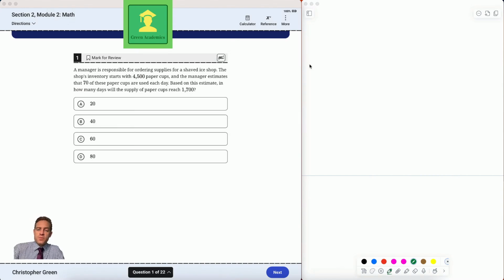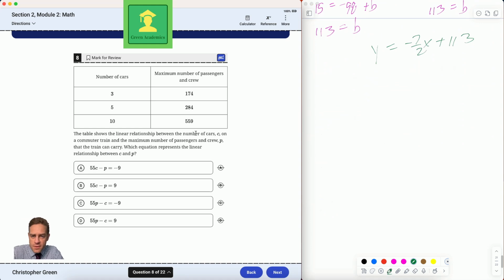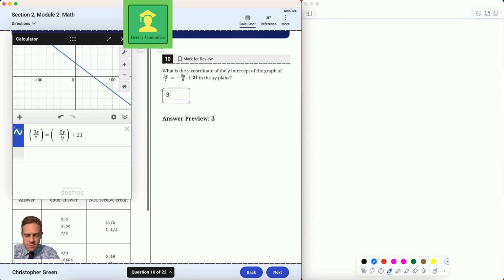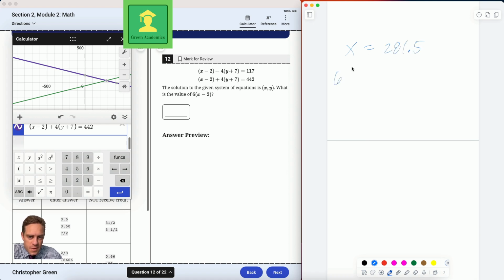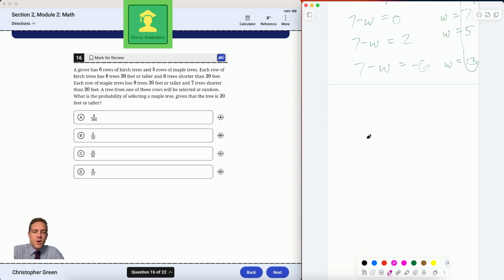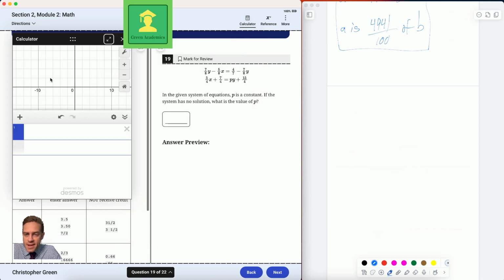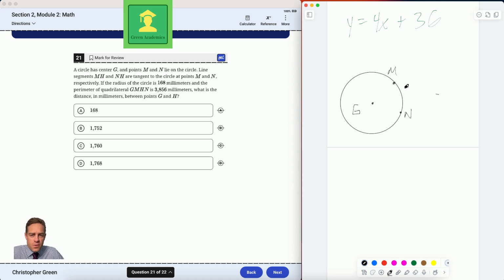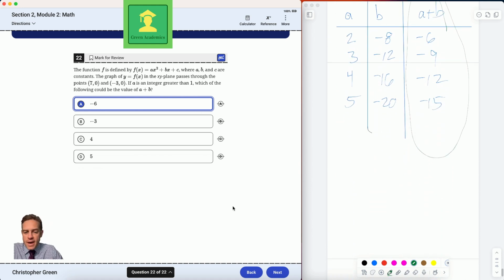Bluebook Digital SAT 6 Math Module 2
(First question: "(“A manager is responsible…”)